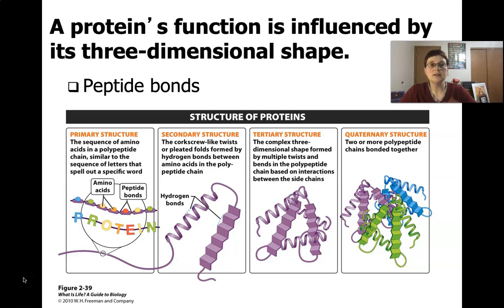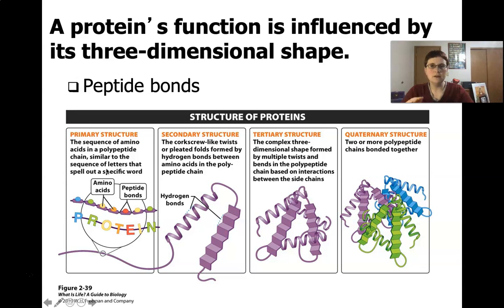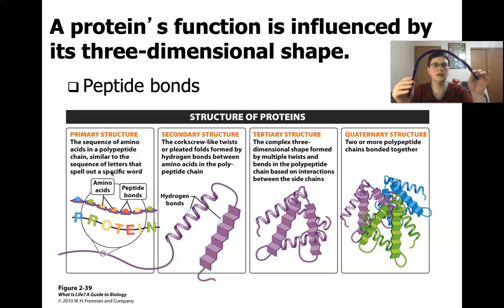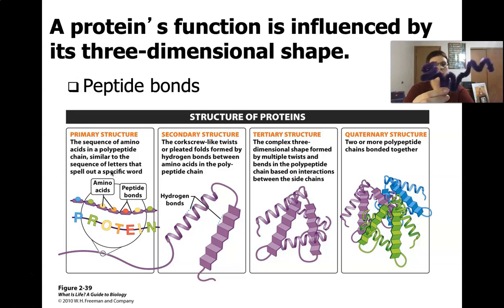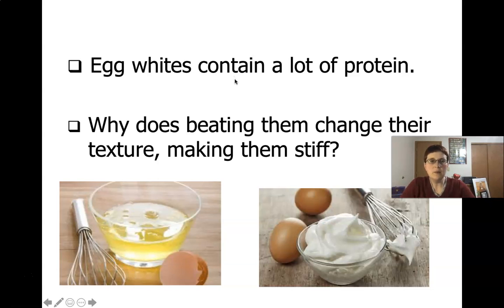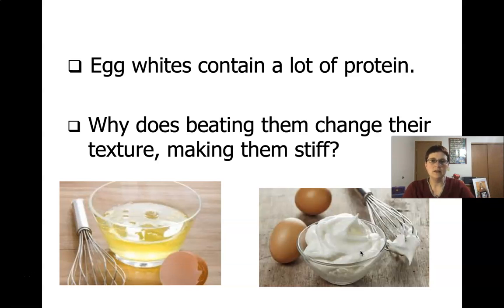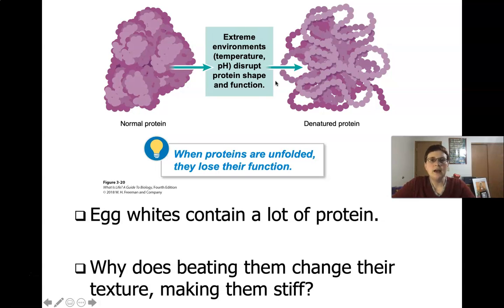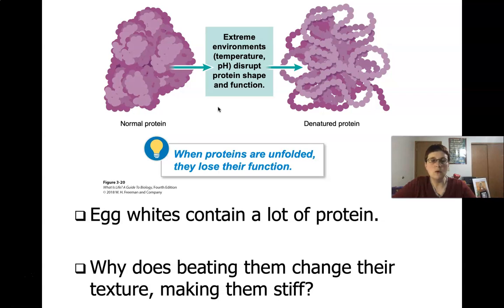Chapter 3 Proteins Part 2